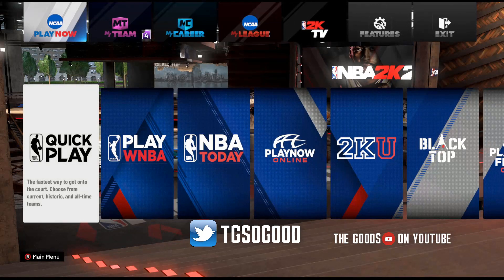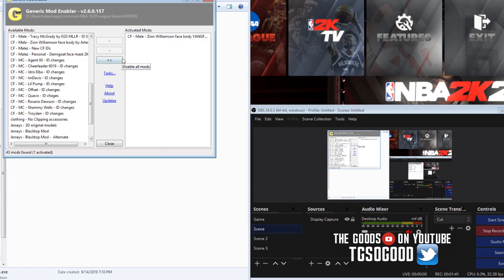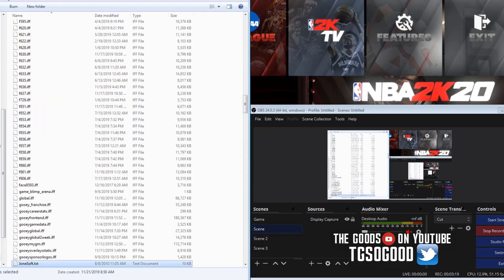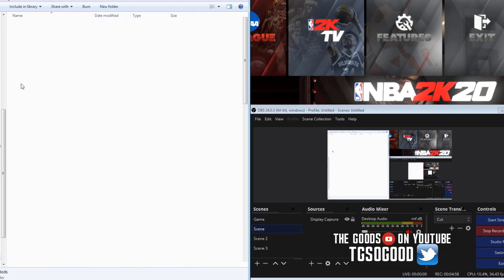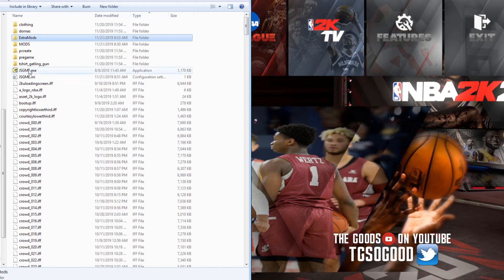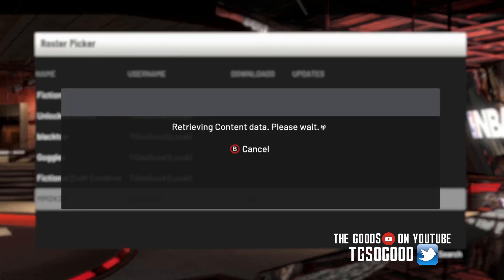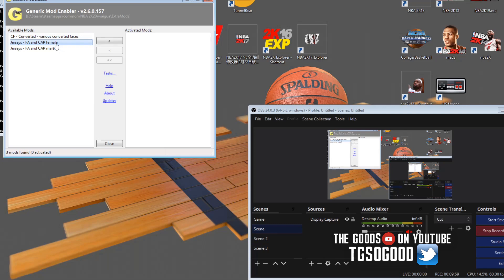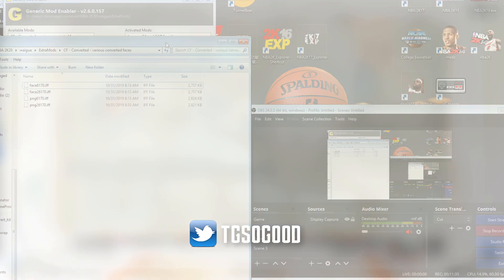NBA 2K20 PC Mod Enabler JSGME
using a mod enabler is a secondary option for enabling and disabling mods (switching between small mods)

Just Google "Jonesoft Generic Mod Enabler" or "JSGME" to find a download link.

NLSC: TGsoGood
OperationSports: TGsoGood